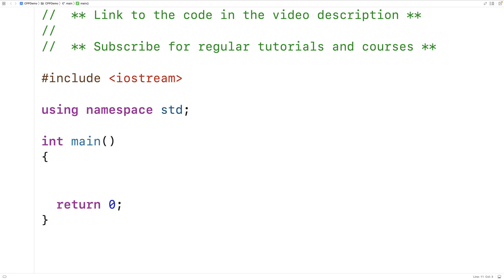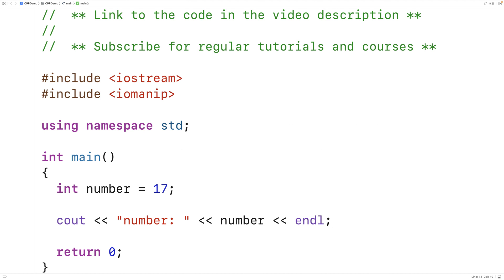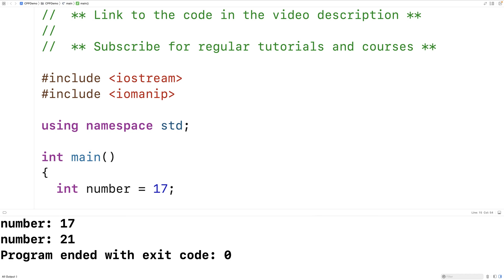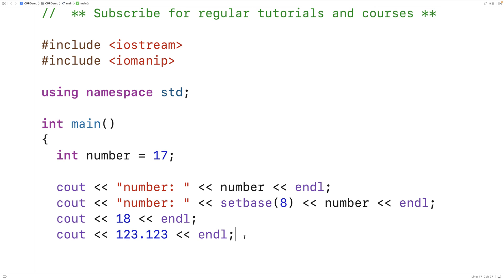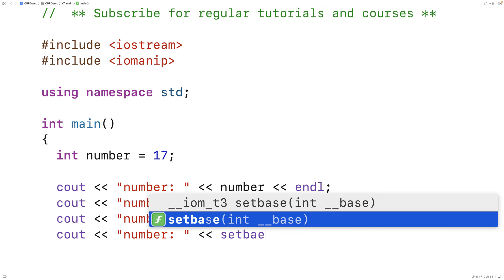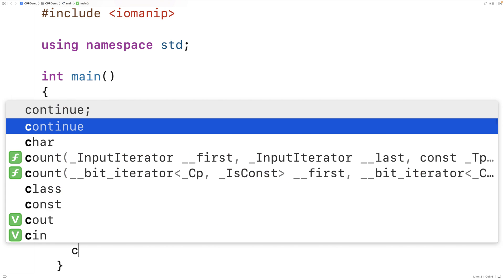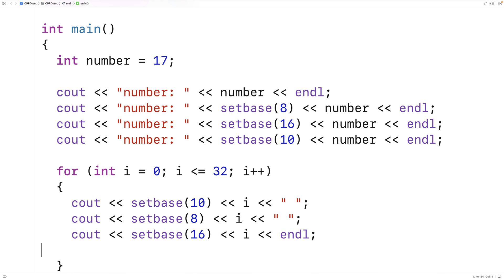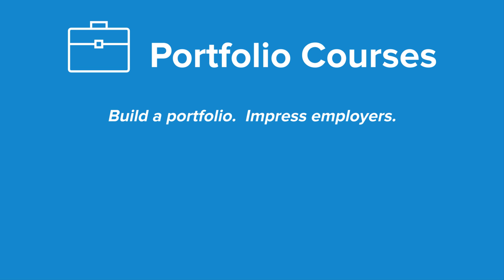Use setbase To Output Hexadecimal And Octal Integers | C++ Tutorial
How to use the setbase stream manipulator to output octal and hexadecimal numbers in C++.  Source code to build a portfolio that will impress employers!